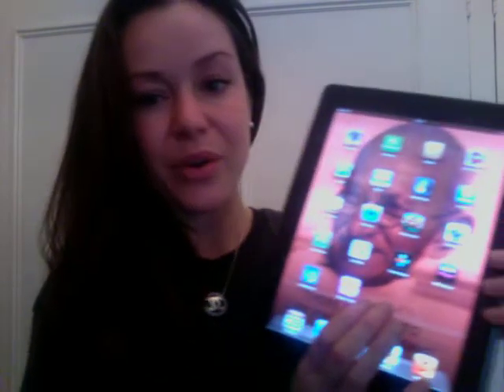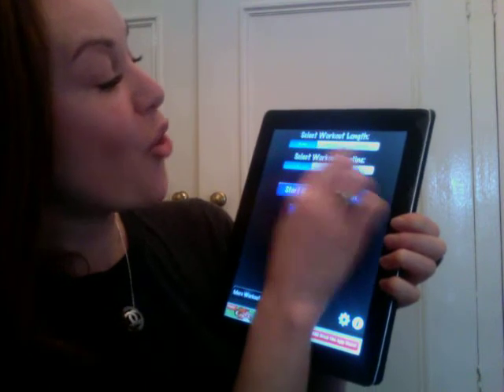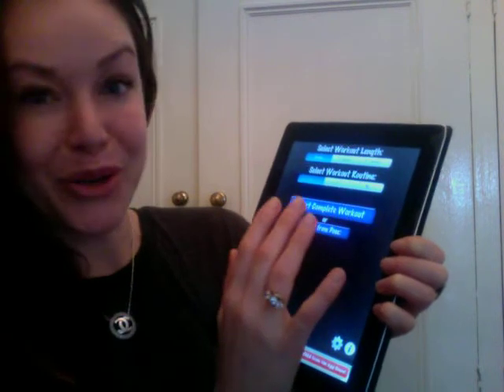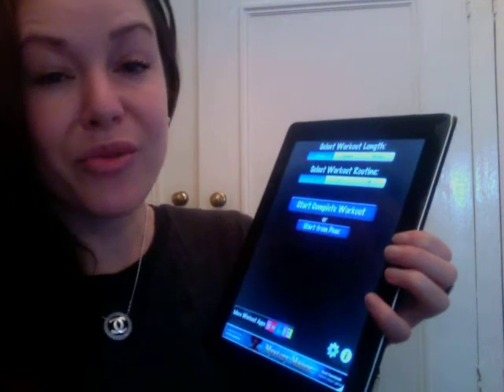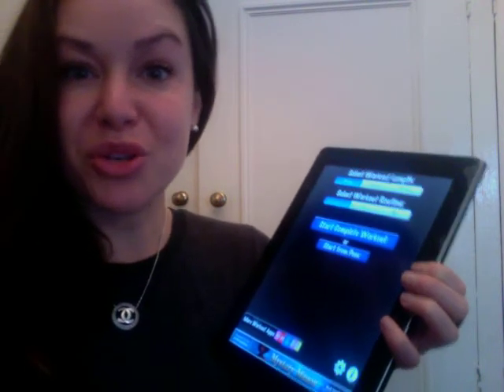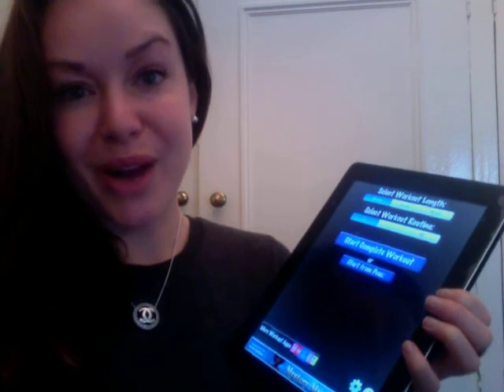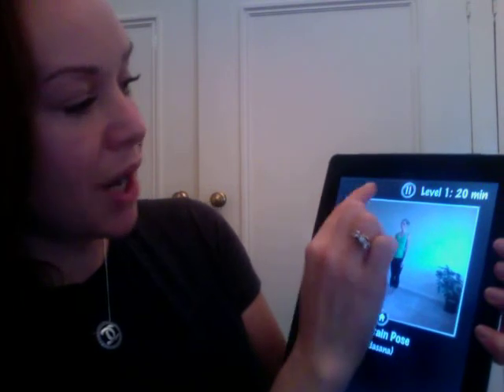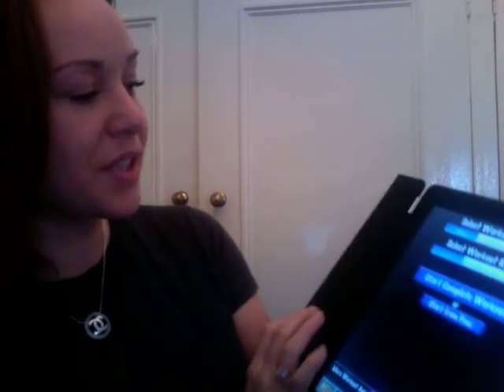Simply Yoga App Review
Writer and producer Celia Peachey takes us through some of the best features of this great yoga app to find out if it is worth the hassle?